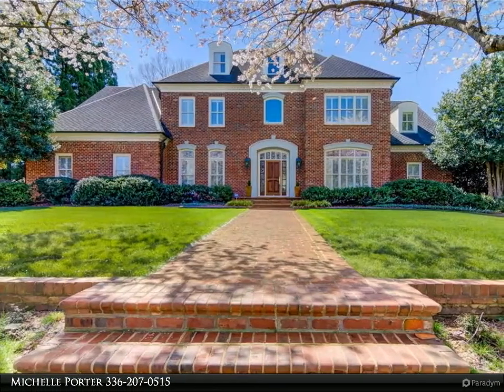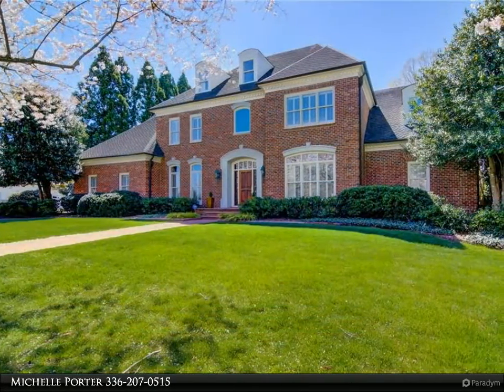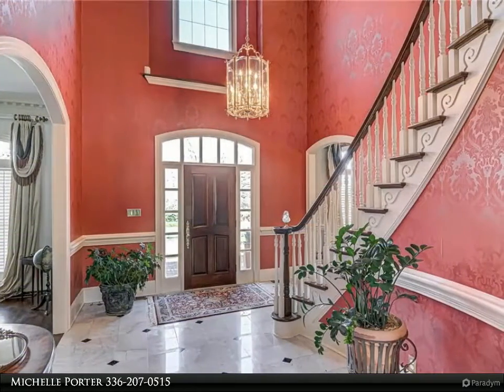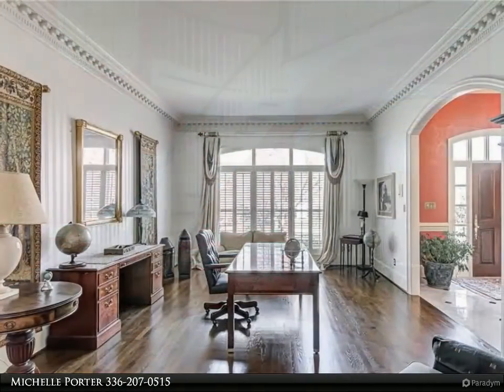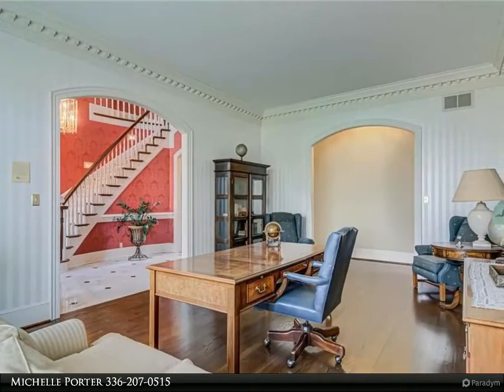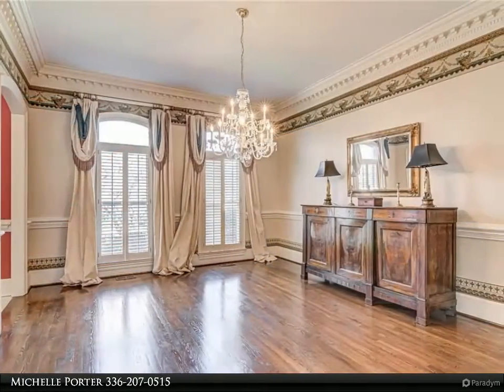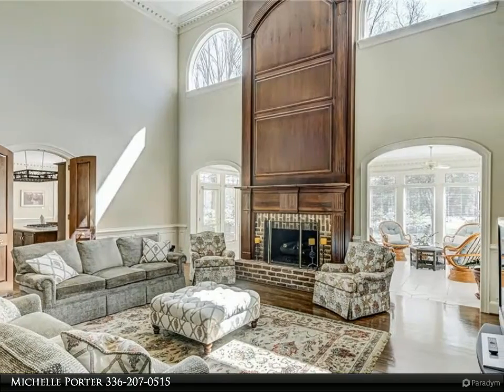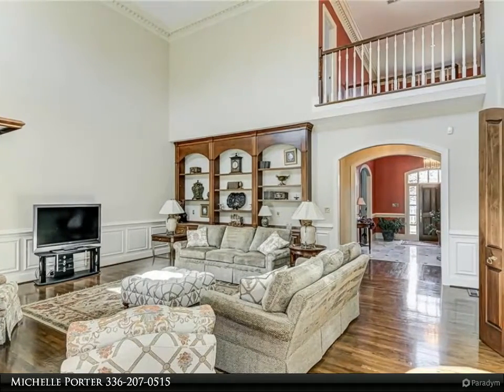5 Clubview Court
Beautiful custom home located on the Starmount Country Club Golf Course has been pre-inspected and most repairs have been made. 20' ceiling in grand foyer with marble floors. Great room with soaring 20' ceiling, built-ins, recessed lights, and beautiful wainscoting. Elegant arched doorways. Heavy crown molding throughout. Primary bedroom can be up or down. 10' ceilings on first floor and 9' ceilings upstairs. All bedrooms have large walk-in closet and full bath attached. 3rd floor bonus room with built-ins and full bath. 5th bedroom could be bonus room or office. Kitchen with solid surface counters and bright and airy breakfast room. Laundry room with sink and storage. Bosch washer and dryer included. Two staircases. Plantation shutters. 2nd floor cedar closet. Tons of finished attic space for storage. Brick patio in rear overlooks the golf course. Minutes from Friendly Center shopping and restaurants!

Michelle Porter
Berkshire Hathaway HomeServices Yost & Little Realty